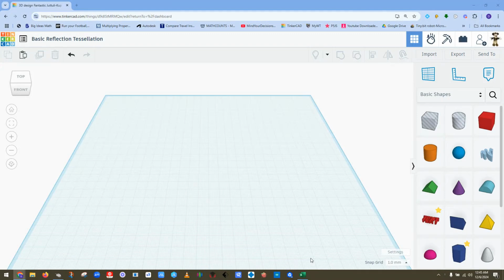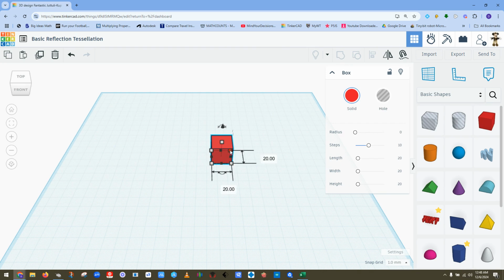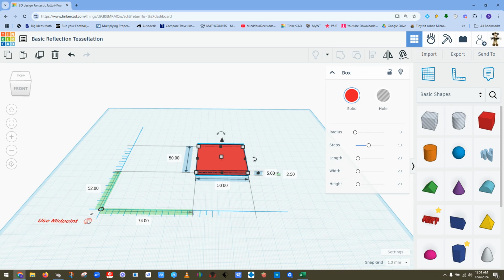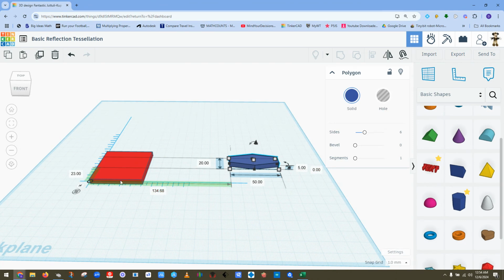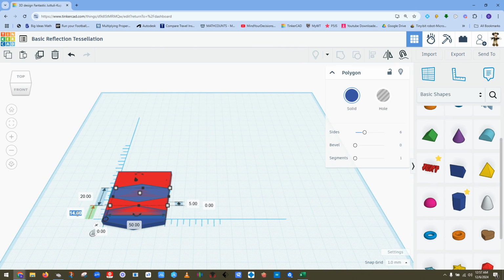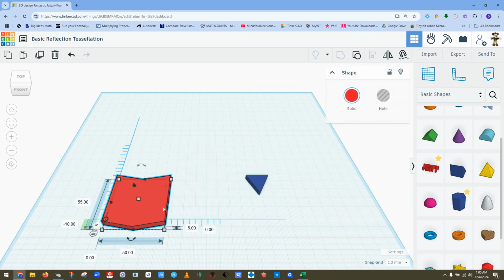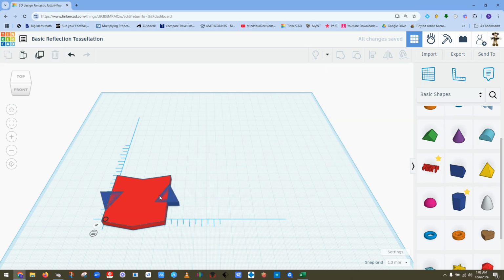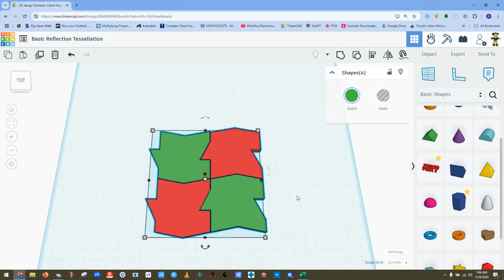Basic Reflection Tessellation Tutorial in Tinkercad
In this video, I guide you through creating a basic reflection tessellation in Tinkercad, a fun math and art activity. We start by placing 3D objects and using tools like rotation and dimension adjustments. I demonstrate the importance of dimensions and introduce key tools like the ruler and polygon tool. The tutorial covers creating shapes, duplicating, grouping, and reflecting objects to form a tessellation pattern. Follow along to learn the techniques and create your own tessellation masterpiece.